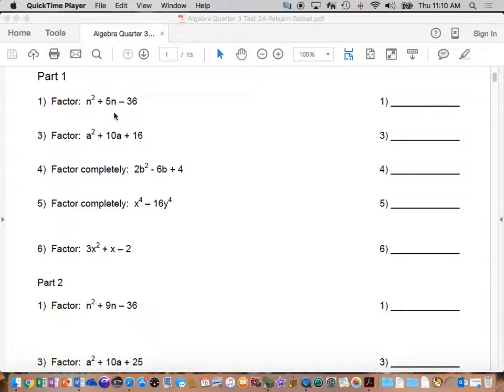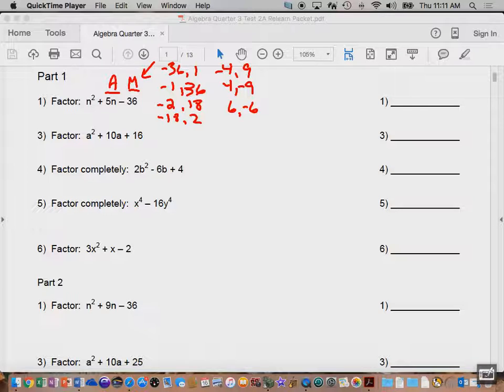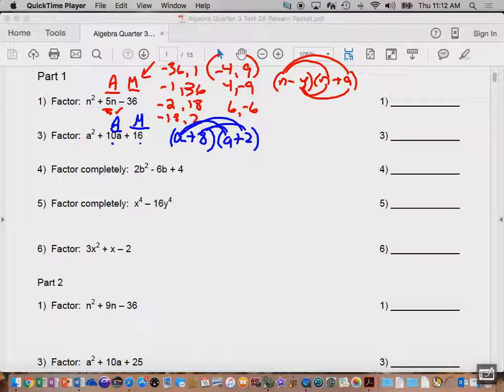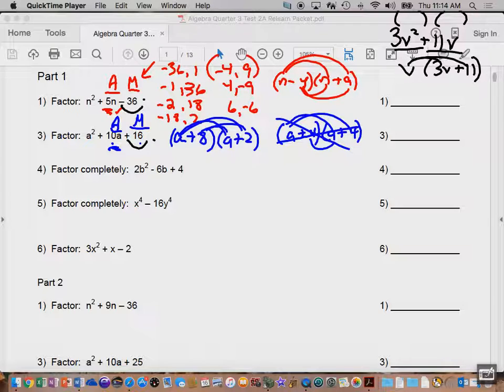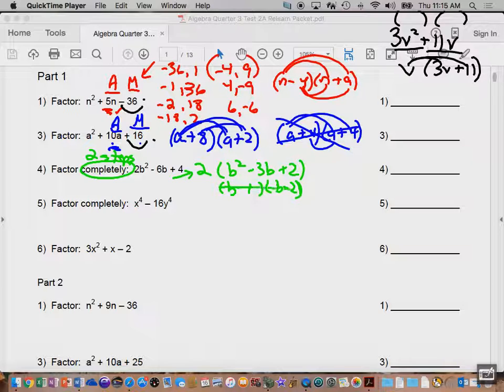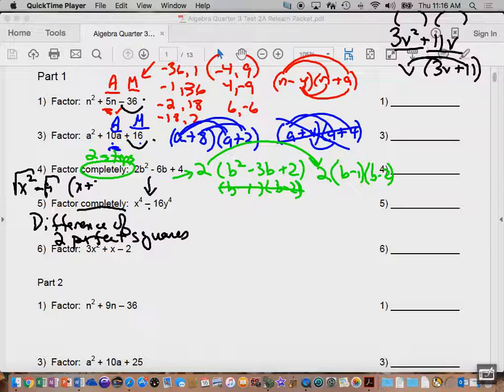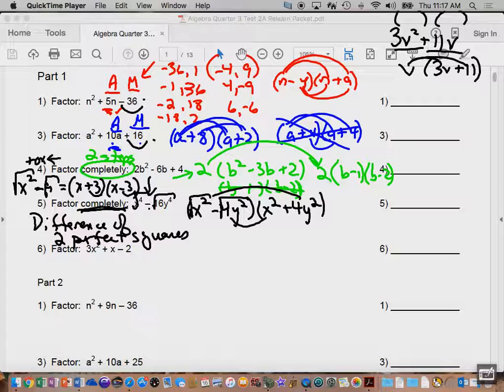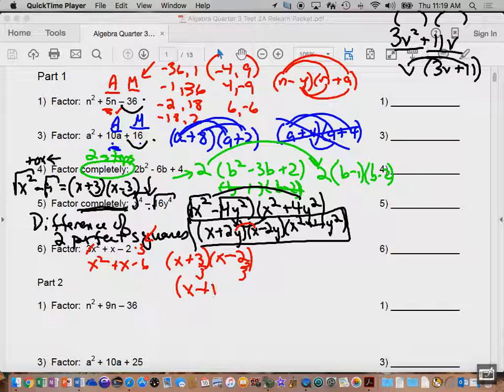Algebra Qrttr 3 Tesat 2 Relearn:Prelearn Packet Section 1 Factoring